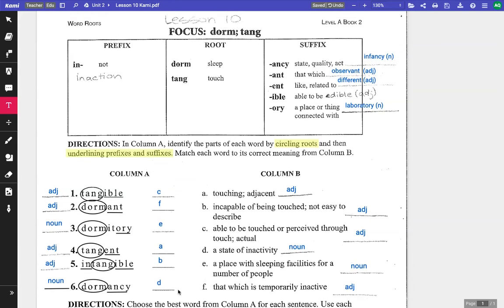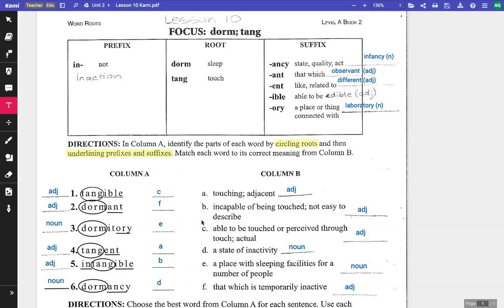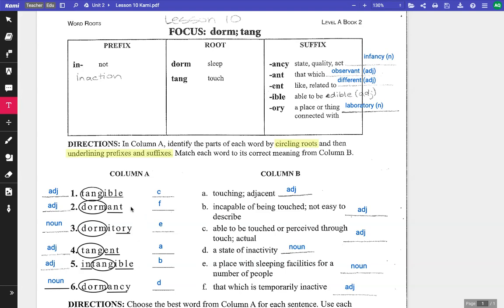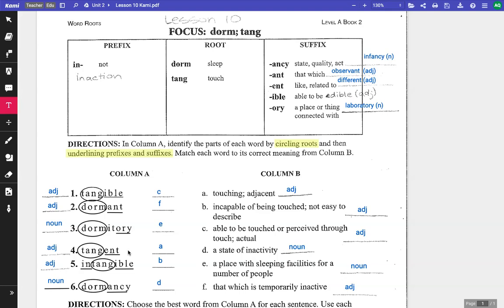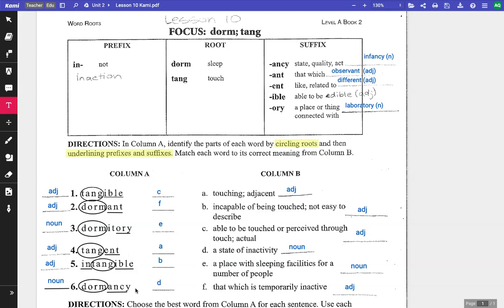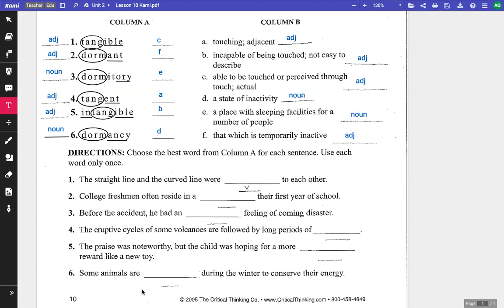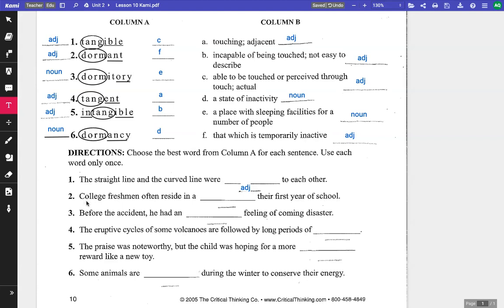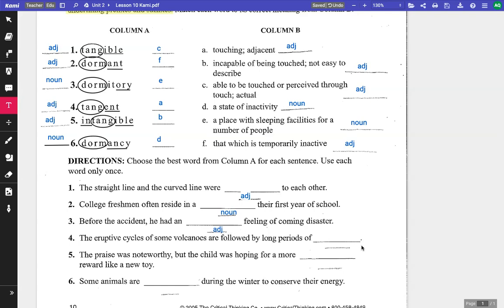Lesson 10 Wednesday